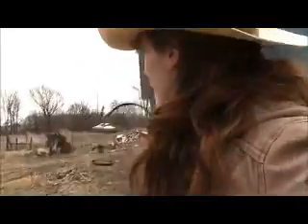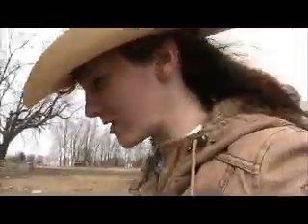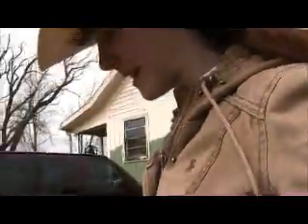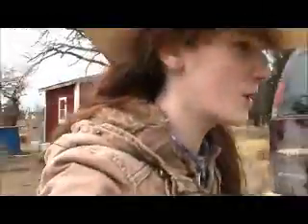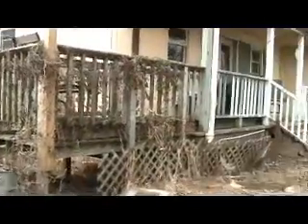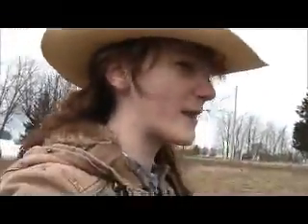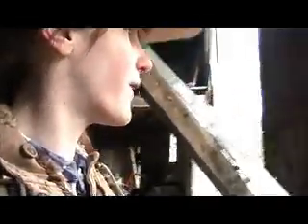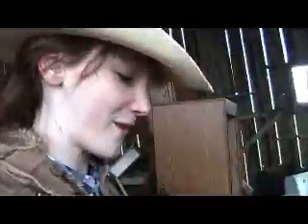Building a pallet fence (or trying to)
Trying to build a new fence and can't find anything!!! Winter can be tough for homesteaders, especially newbie ones!